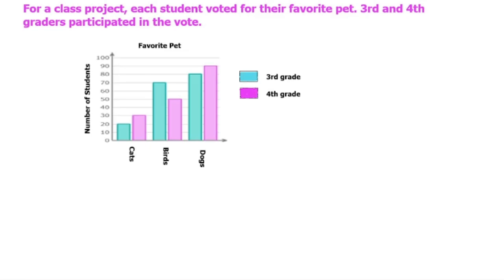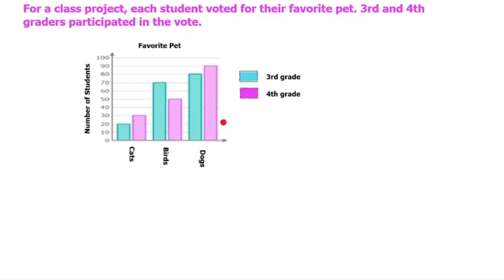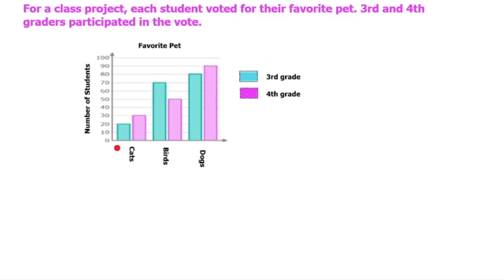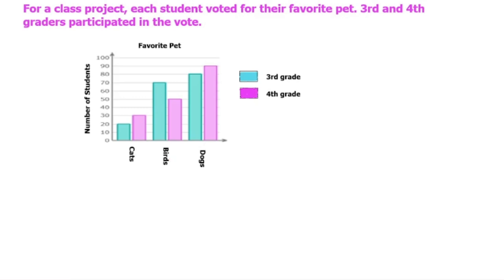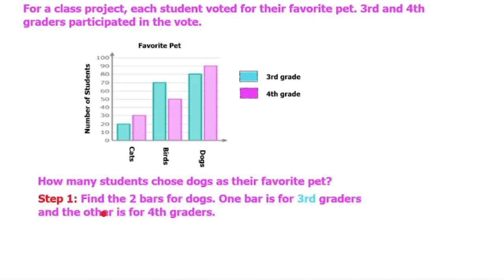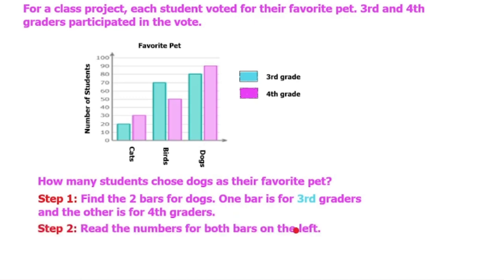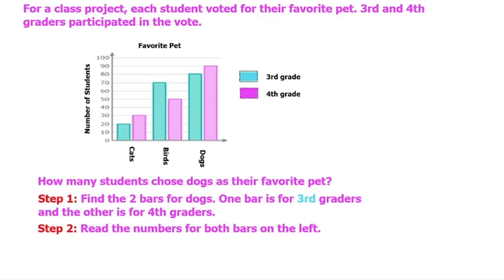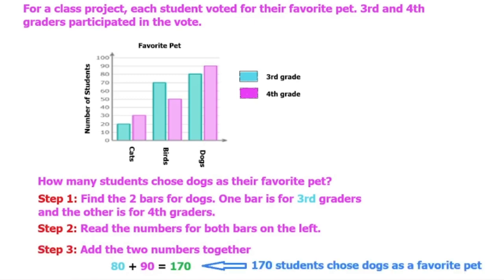Interpret Double Bar Graphs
Grade 4 Welcome to Interpret Double Bar Graphs! If you're trying to learn how to Interpret Double Bar Graphs, you're in the right place.
Whether you're brand new to this topic or just need a quick refresher, Interpret Double Bar Graphs, walks you through clear examples and step‑by‑step explanations to help you master Interpreting Double Bar Graphs.